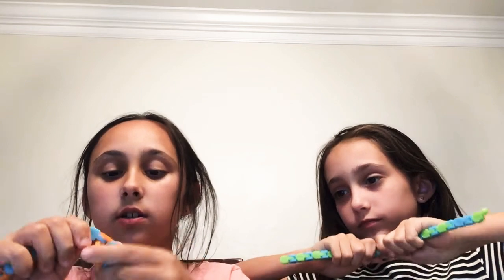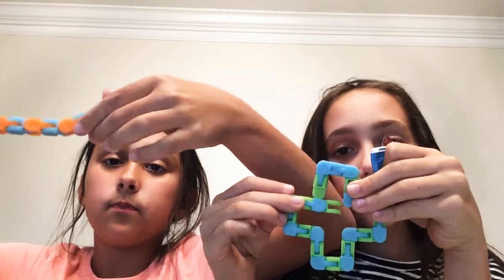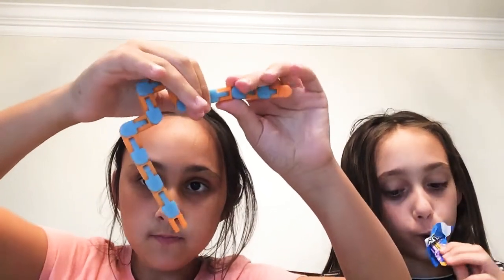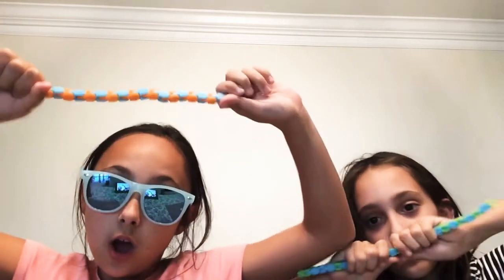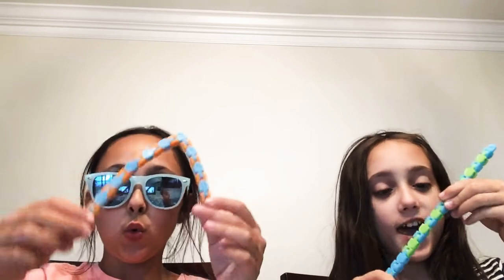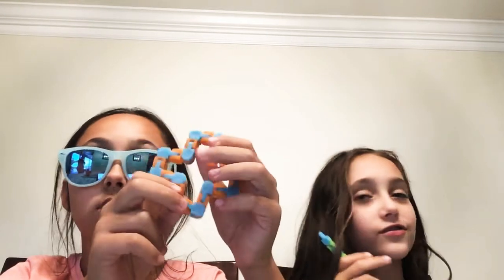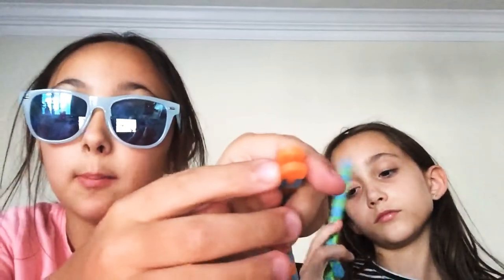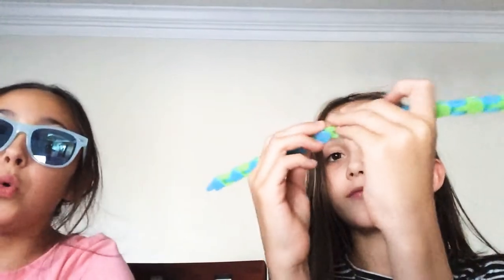Wacky track time!